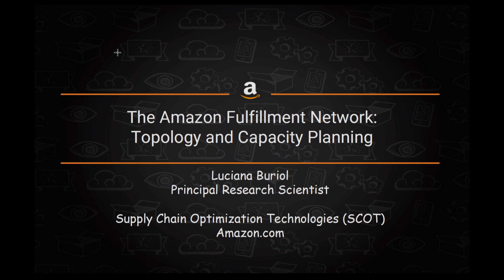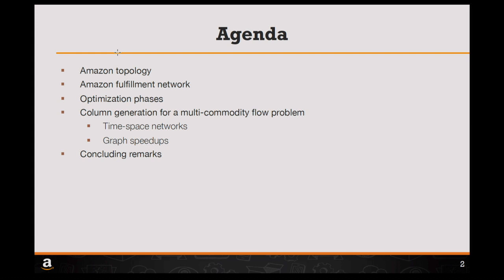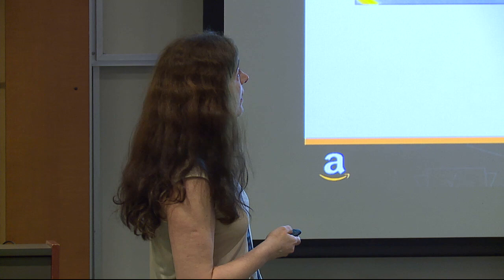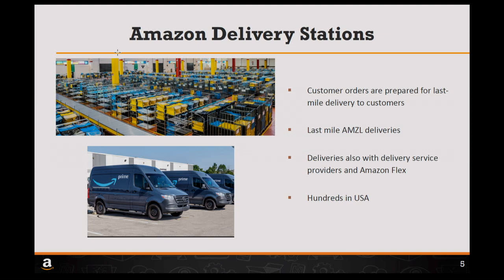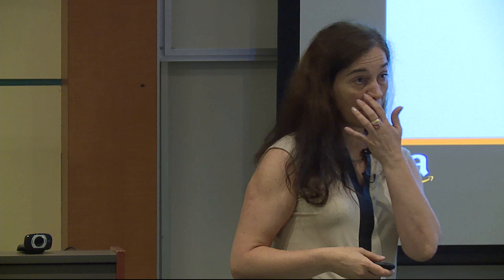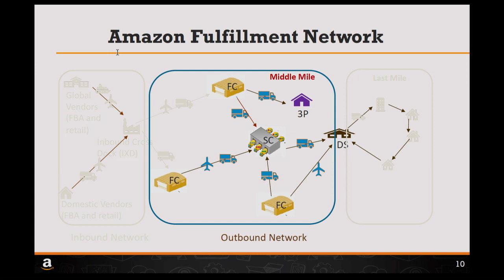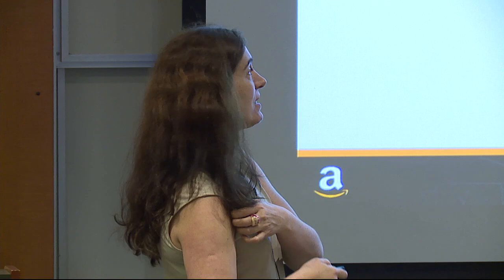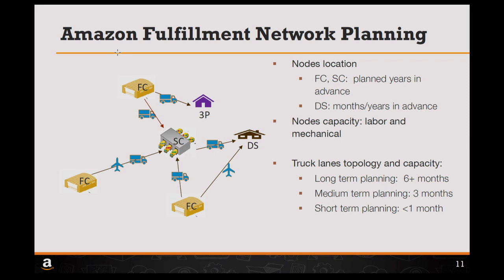Luciana Buriol -- The Amazon Fulfillment Network: Topology and Capacity Planning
Luciana Buriol presents "The Amazon Fulfillment Network: Topology and Capacity Planning" at the DIMACS Workshop on Computational Approaches to Vehicle Routing with a Tribute to David S. Johnson held at Rutgers University on May 22, 2023 - May 24, 2023.

The DIMACS Workshop on Computational Approaches to Vehicle Routing with a Tribute to David S. Johnson emphasized methods and algorithms for solving vehicle routing problems (VRPs) that perform well computationally and/or have high potential for doing so. It built on three recent computational competitions in vehicle routing: 1) the DIMACS Implementation Challenge, 2) the EURO Meets NeurIPS competition, and 3) the Amazon Last Mile Challenge. Presenters included members of teams that competed in those events, as well as leaders from the broader research community who specialize in computational methods for vehicle routing.